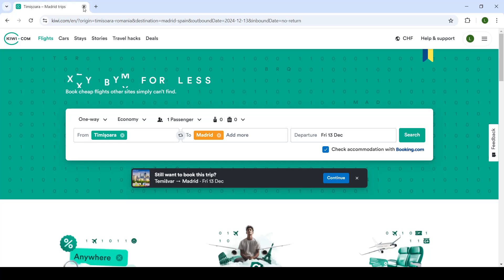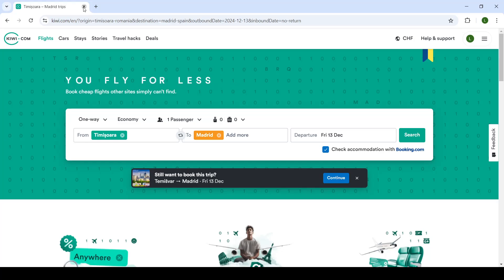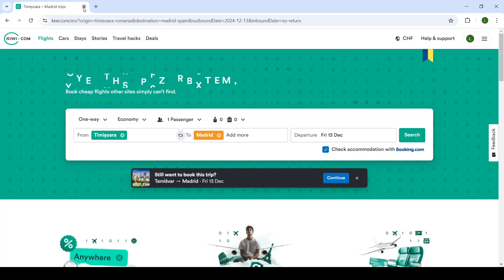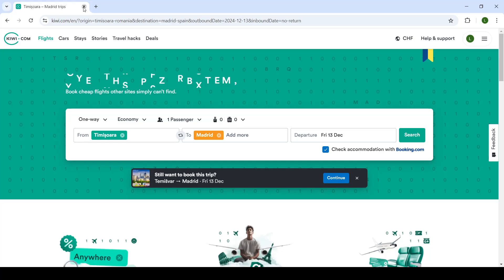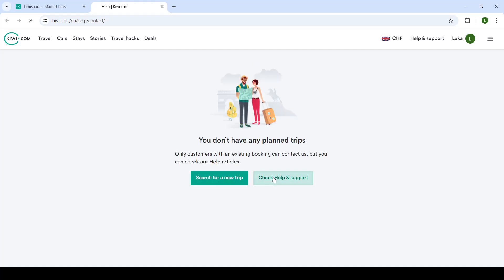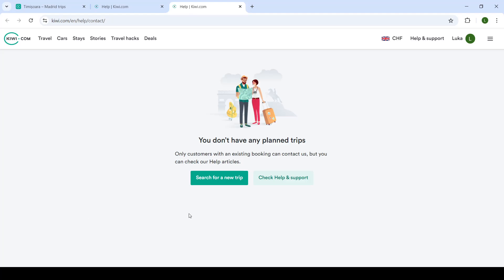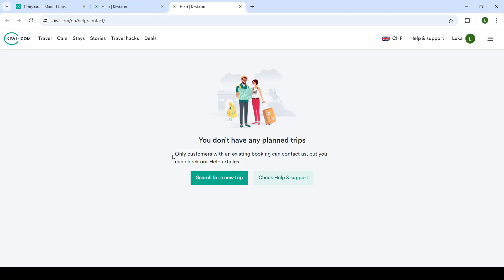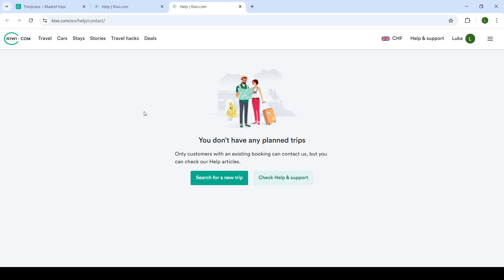How To Request a Trip Change on Kiwi com (Easiest Way)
In this video I will show you How To Request a Trip Change on Kiwi com. It would be good if you watch the video until the end so that you don't miss important steps.